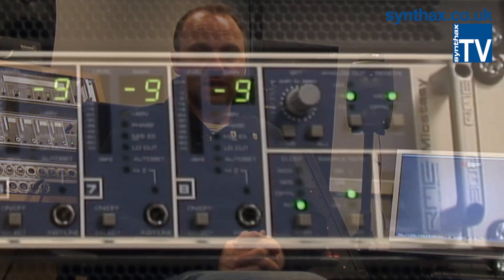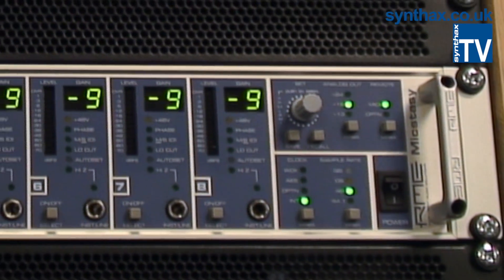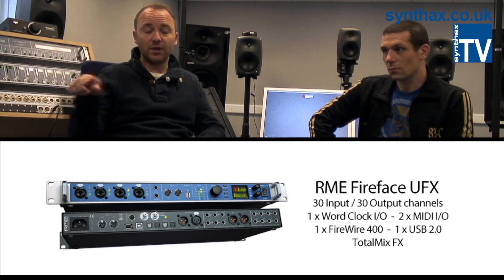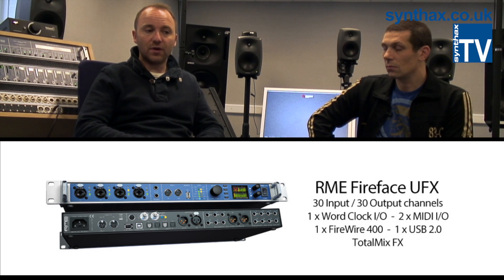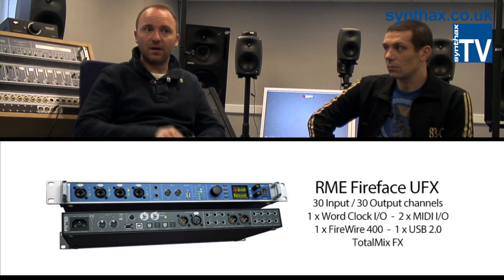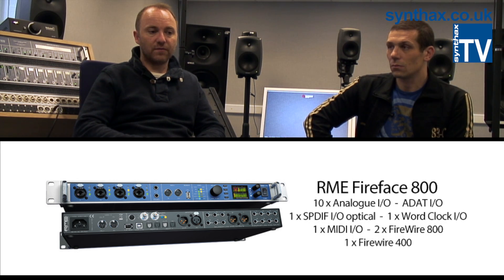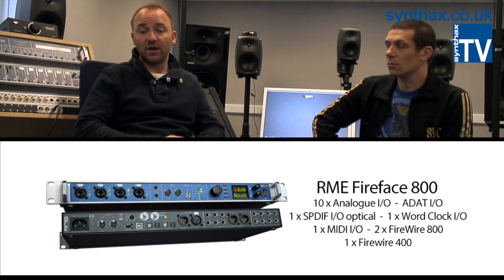RME In Education with De Montfort University - Synthax TV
We were recently invited to De Montfort University in Leicester, UK to take a look at their studios which feature various RME interfaces and converters.

Their most recent system was designed and installed by Studio Creations who are one of the UK's best top pro audio suppliers.

In this video, Simon Smith, De Montfort University's "Music Technician" tells us about their studio and music set ups, including the multi speaker studio which is for multi-channel composition and diffusion.

Justin Spier of Studio Creations also tells us about why RME MADI was important to the install.